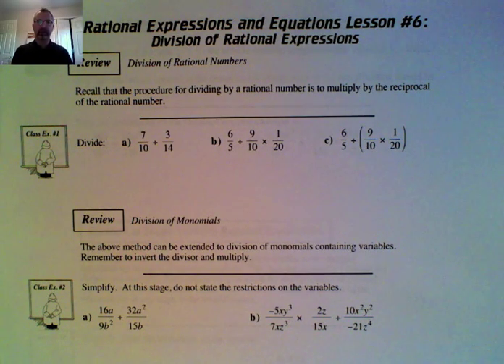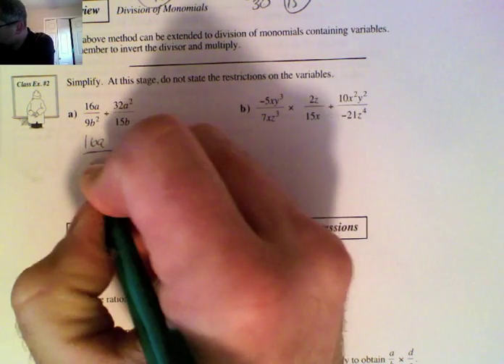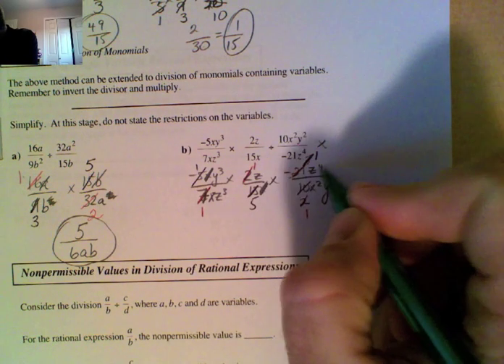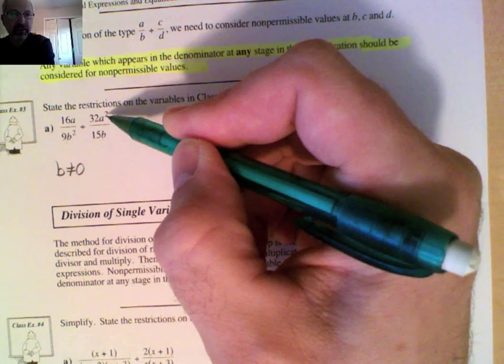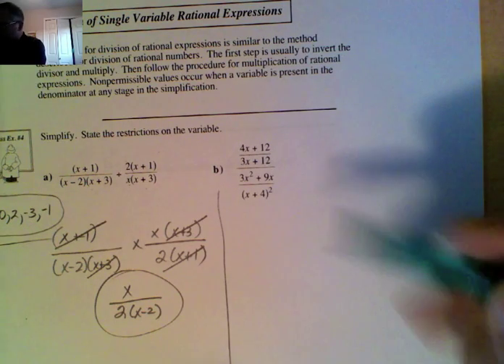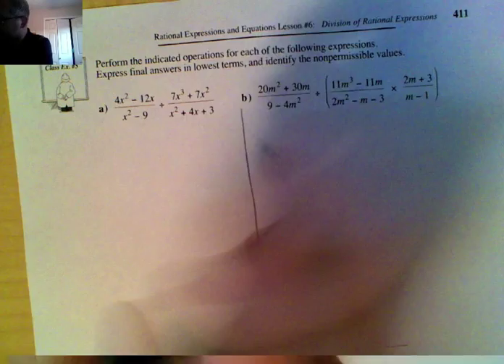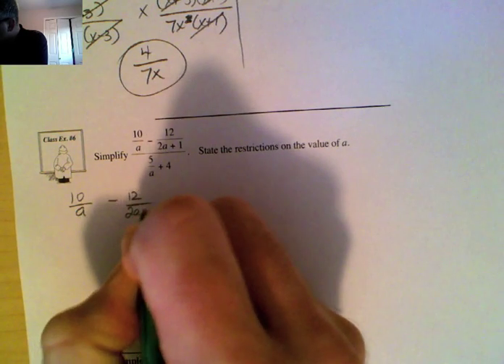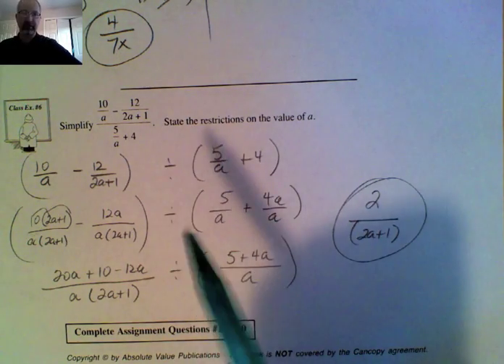6 Dividing Rational Expressions